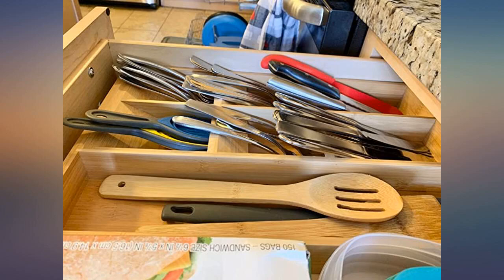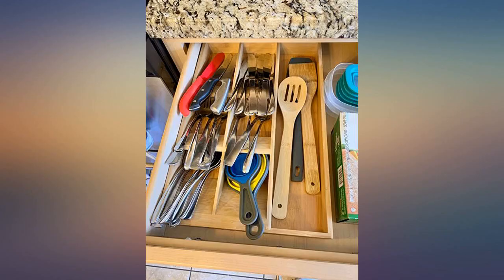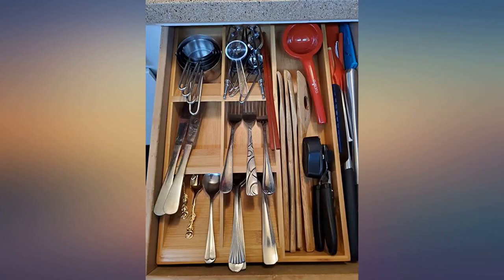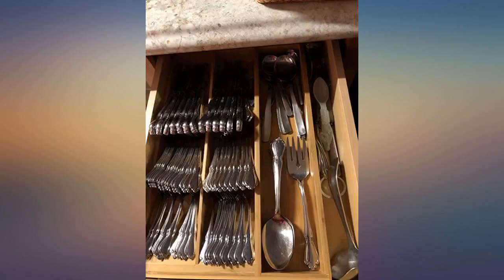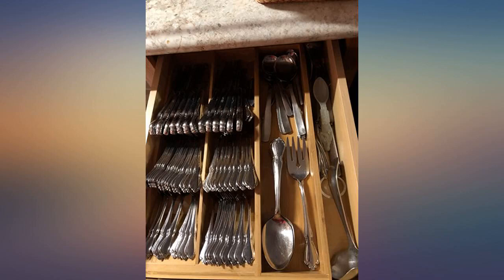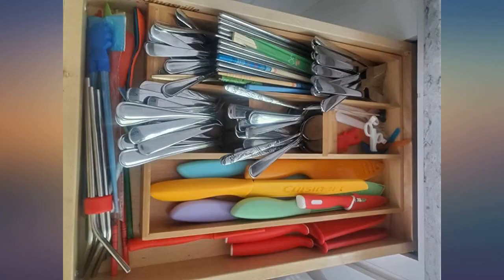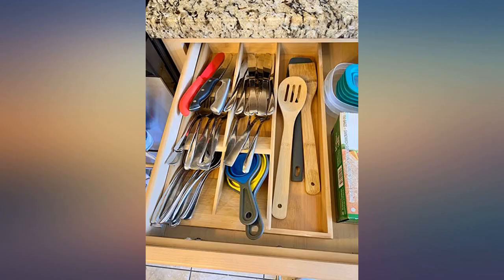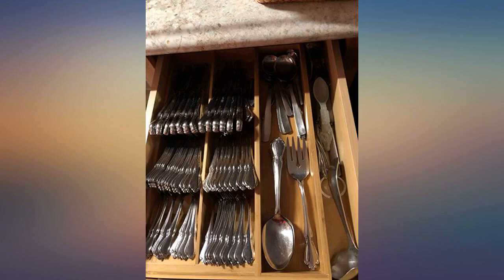Compact Bamboo Kitchen Drawer Organizer 17" x 11.25" for Silverware, Gadgets & review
Main Features:
by entering your model number.. ✅ SPACE SAVING ORGANIZATION - Our 17” long and 2” tall 7 section divided bamboo drawer organizer fits kitchen, office and home drawers measuring 18" long and 3" deep. Our unique design features angled dividers to help make grabbing silverware and long handled utensils fast and easy. You'll never look at a kitchen flatware divider the same!. ✅ ECO FRIENDLY BAMBOO - We use sustainably sourced eco friendly bamboo that is extremely tough and food grade safe for cooking utensils like knives, silverware and cutlery. This silverware organizer securely holds flatware and keeps a great aesthetic. The bamboo won't warp from moisture and can be safely wiped clean in seconds.. ✅ IMPROVED PACKAGING & EASY ACCESS - Many organizers have weird inconvenient sections that are very hard to access unless you completely open the drawer until it's almost falling out! Our unique angled design makes it easy to grab gadgets, tools or silverware in the back sections. We improved our packaging to be sure that your silverware tray for drawer doesn't break.. ✅ HOME OR OFFICE - This bamboo organizer is perfect for home use in your kitchen or living spaces as cabinet dividers, but is also perfect as a desk organizer or use in your office space. Wherever you use it, get better space saving and organization from your drawers and storage containers.. ✅ 100% CUSTOMER SATISFACTION - We're confident you'll love our superior craftsmanship, design and organization with your new bamboo drawer organizer. That's why we have a 100% Customer Satisfaction Guarantee on each compact cutlery organizer. This makes a great gift for anyone that loves their kitchen and silverware. Join thousands of happy customers.

amazon reviews, reviews, customer reviews, best flatware organizers, cheapest flatware organizers, cheap flatware organizers, best cabinet & drawer organization, cheapest cabinet & drawer organization, cheap cabinet & drawer organization